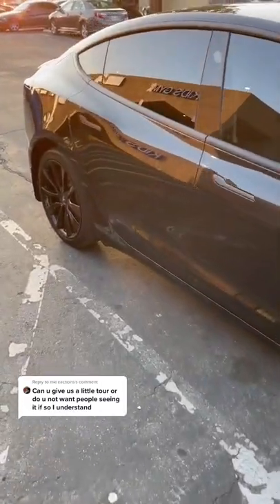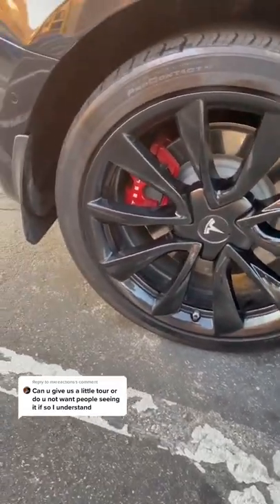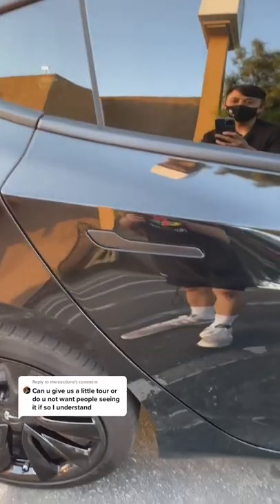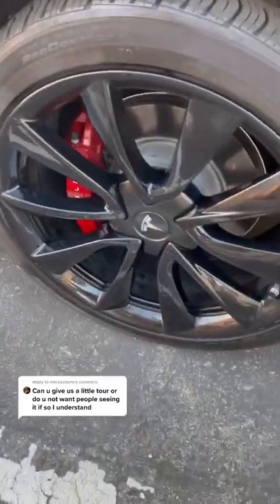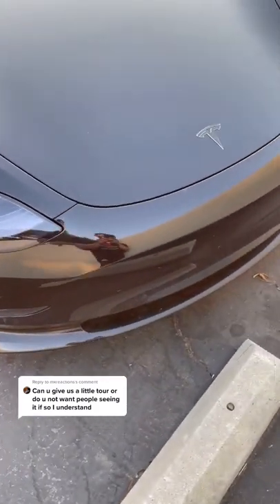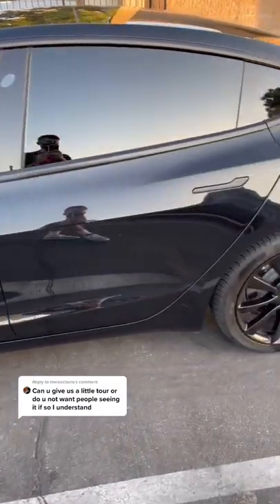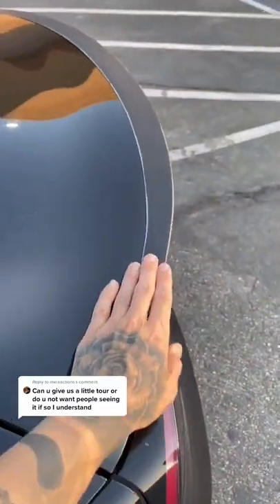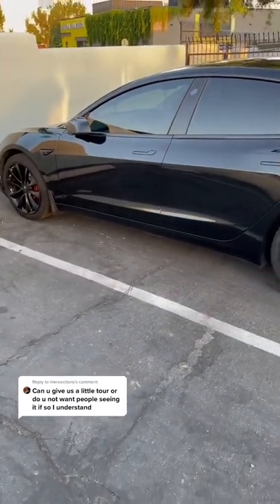ASMR RAW SEAFOOD EATING MUKBANG | AT EATING SOUNDS MUKBANG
먹방
mukbang
korean
mukbangs
asmr
eating
rawseafood